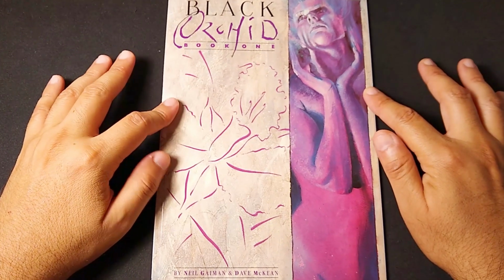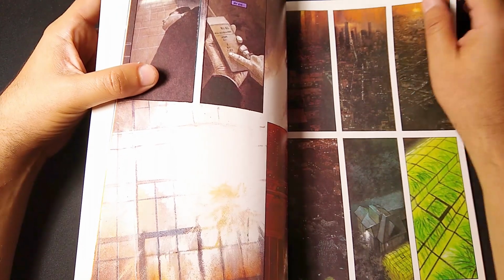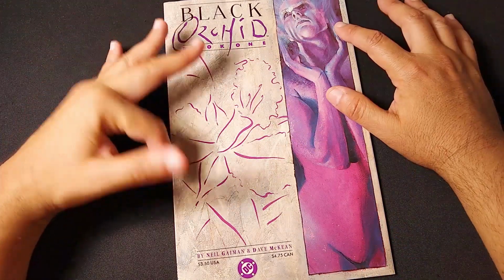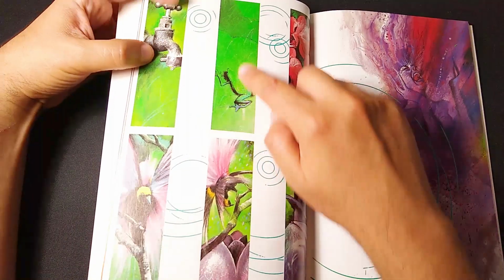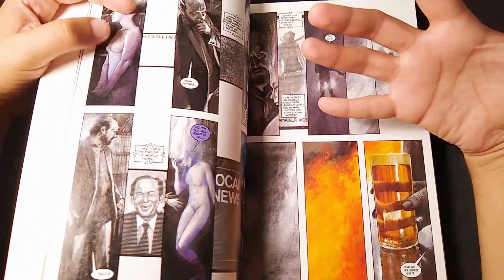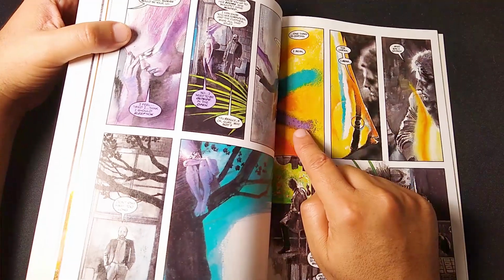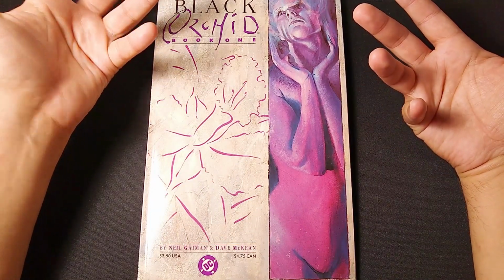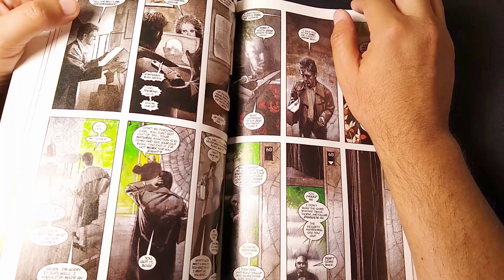The First Neil Gaiman Comic Book: Black Orchid and Early Vertigo Comics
The first U.S. comic book Neil Gaiman worked on was Black Orchid. It was published by DC Comics in 1988 (I keep saying 1989 in the video--oops!), before he worked on The Sandman in the '90s. Gaiman teamed up with Dave McKean for this book, and they'd share a long collaboration.

Does this first Neil Gaiman comic book still hold up? Is Dave McKean's early work amazing? Is this worthy of being an early Vertigo comic? Let's find out!

▶Chapters◀
00:00 The Weekly vmcampos Comic Book Club
00:26 Intro
00:55 Background Info
02:27 Cover Art
04:14 Interior Art
06:59 Plot
11:20 Enjoyability
12:46 Get It? or Shred It?
13:15 Conclusion

What do you think of a sexy, naked, purple, purple-skinned super hero with plant powers??

#308 S7E27 Black Orchid #1 (1988)